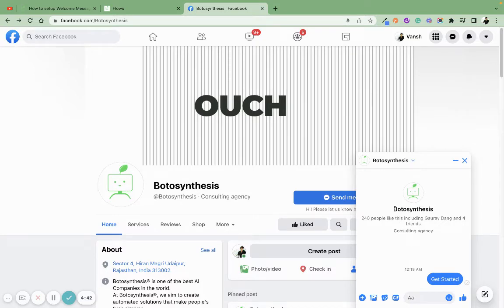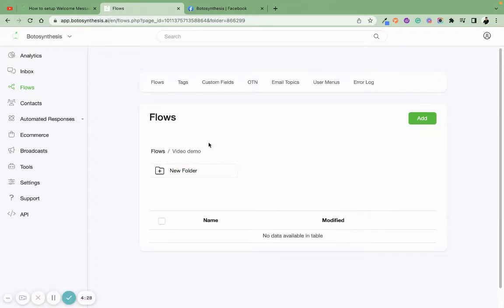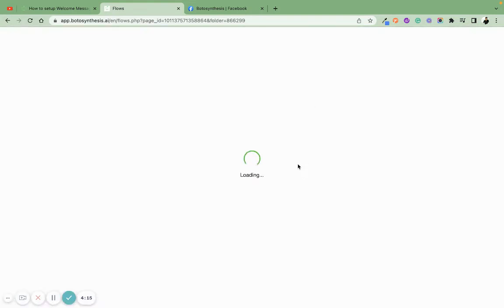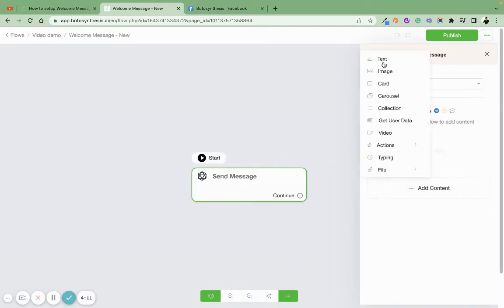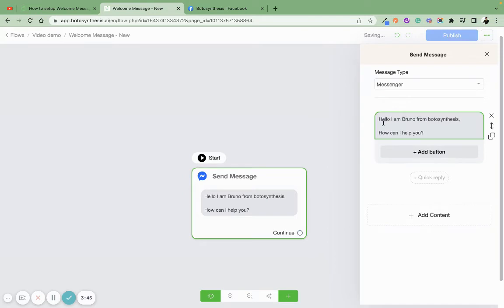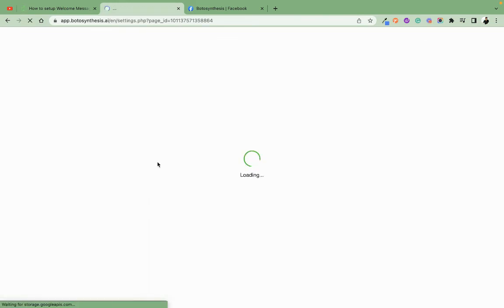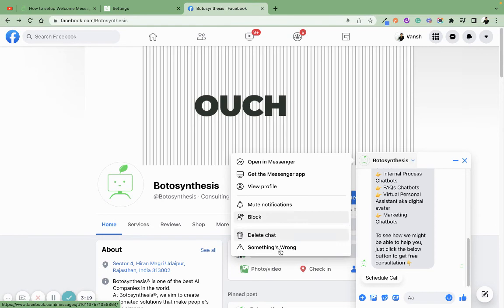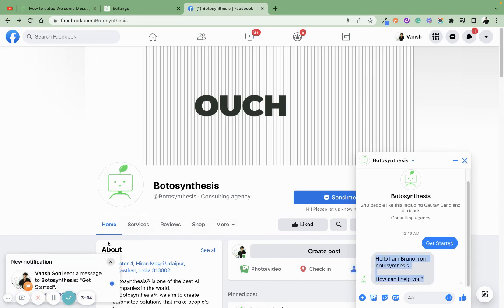How to setup welcome Message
This tutorial video shows how to set up a welcome message using Botosynthesis.ai platform.